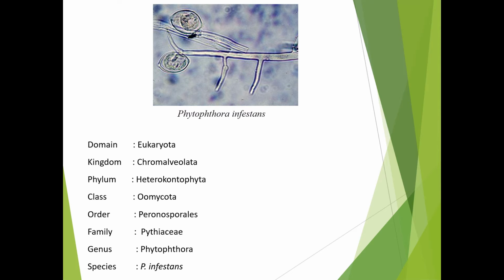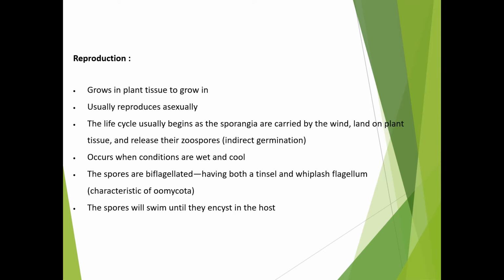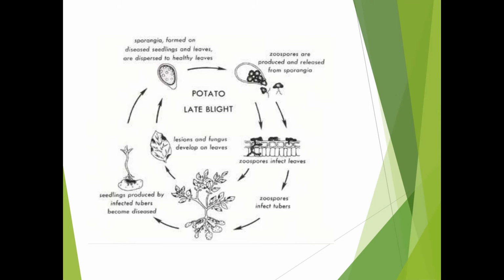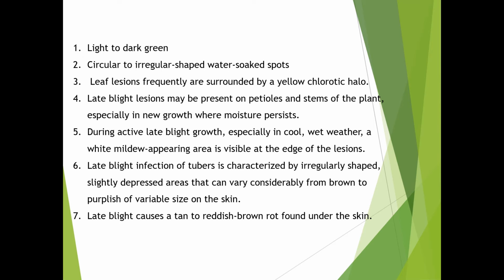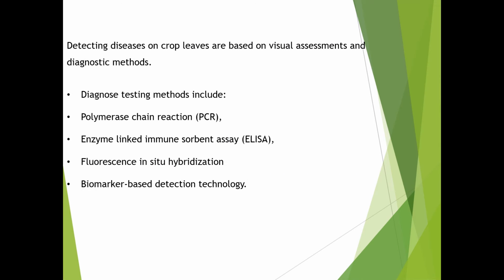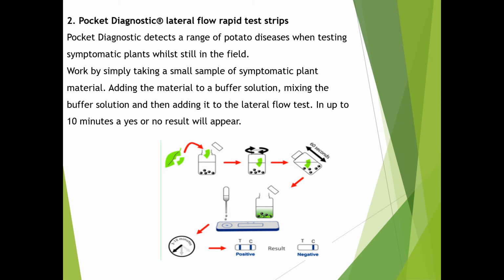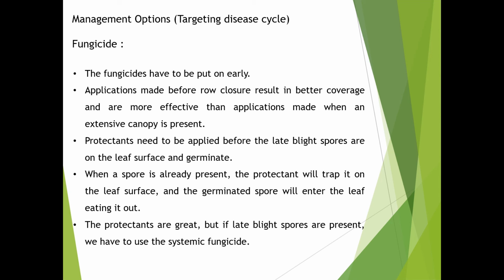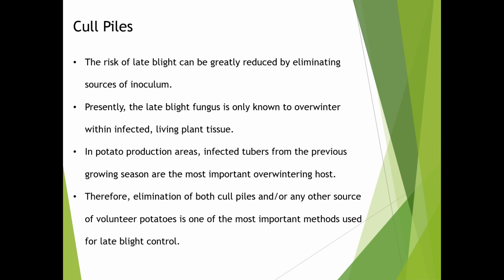PLP3204 Pathology Potato Late Blight Disease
PLP3204 Pathology Potato Late Blight Disease mini project